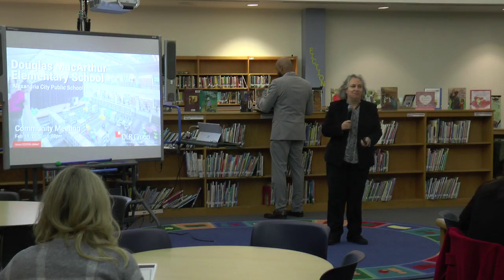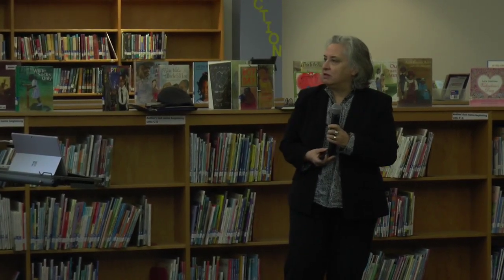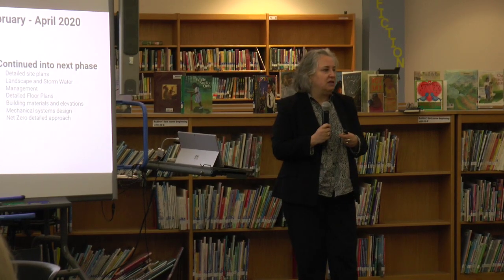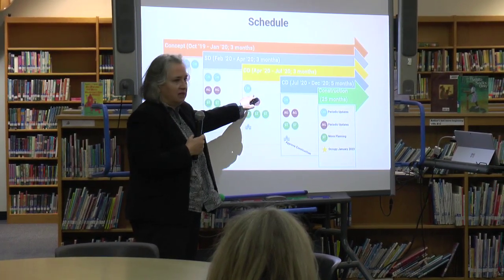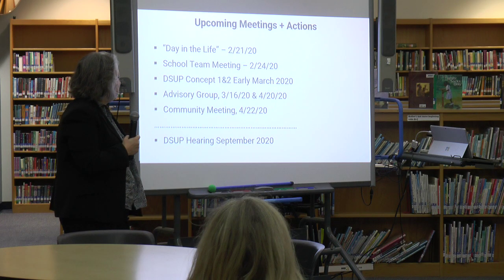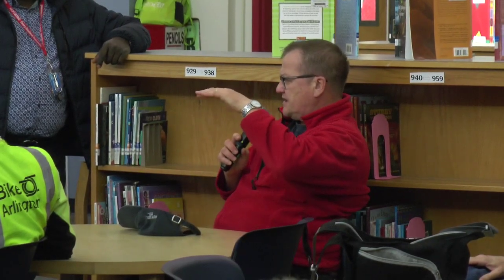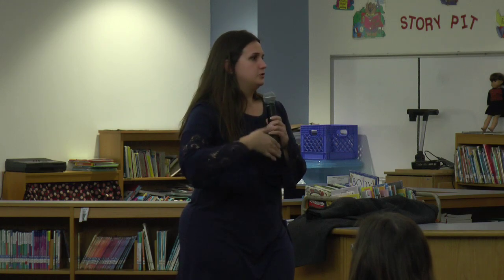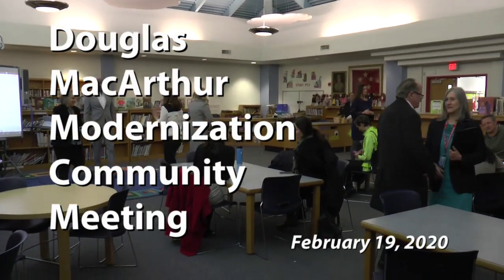Community Meeting at Douglas MacArthur Elementary School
This community meeting on modernization of the school was held on February 19, 2020 and is presented here in its entirety.